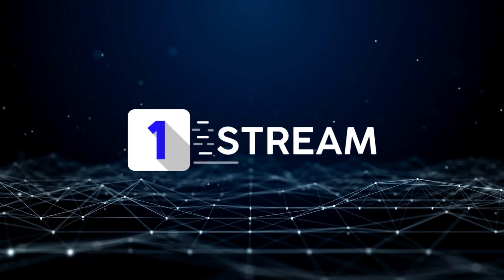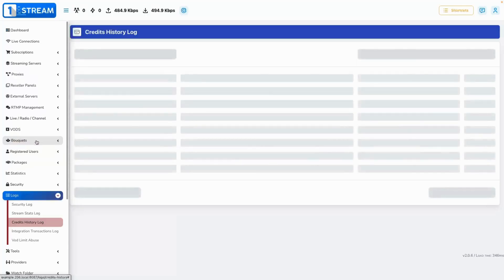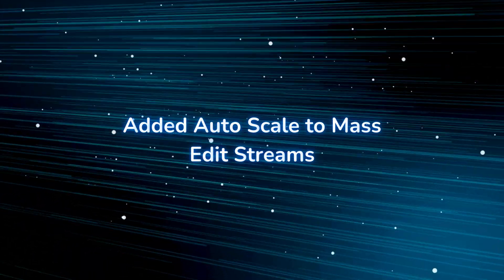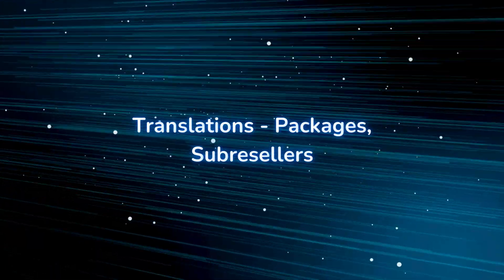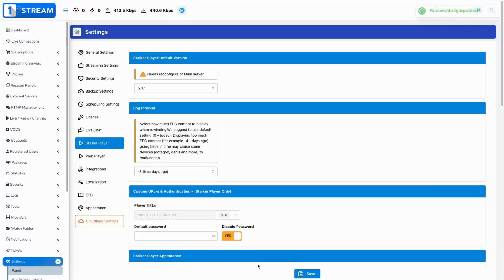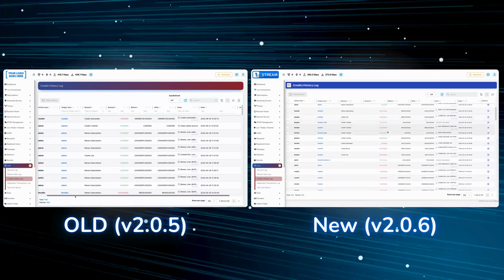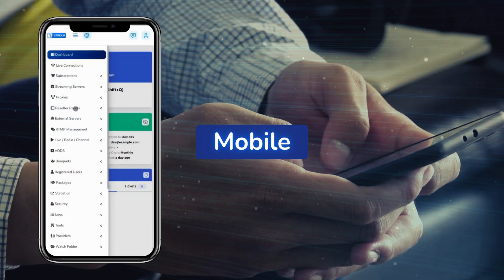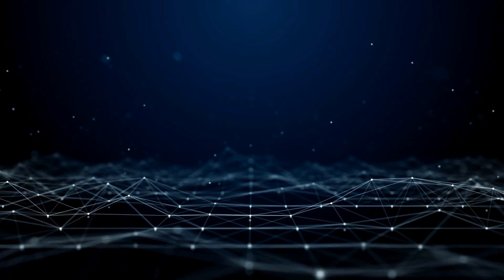1-Stream v2.0.6 Changelog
Ready to take your broadcasting to the next level? 💥 1-Stream's latest update is packed with game-changing features to elevate your streaming experience. Enjoy a fresh, user-friendly interface that makes managing your broadcasts a breeze. 💨

Stay ahead of the competition with enhanced security features that keep your content safe and protected. 🔒 And that's not all! Unleash the power of multiple Redis instances for lightning-fast performance, extend your EPG for better viewer engagement, and gain valuable insights with detailed analytics. 📊

We've also listened to your feedback and squashed annoying bugs, like improving timeshift reliability. Your viewers will thank you! 📺

Don't miss out on these incredible enhancements. Upgrade to 1-Stream 2.0.6 now and experience the difference! 💪

0:00 Introduction, Exciting Intro, Highlight Key Updates
0:30  UI Improvements: Showcasing the new look and feel
1:30  Enhanced Security: Explaining RTMP security features
2:30  Performance Boost: Demonstrating multiple Redis instances and EPG extensions
3:30  Analytics and Insights: Showcasing credit history analytics and other data-driven features
4:30  Bug Fixes and Improvements: Addressing common issues and enhancements
5:30 Additional Features: Briefly touching on subreseller management, automated file management, and more
6:30  Call to Action, Encourage Upgrading, End Screen